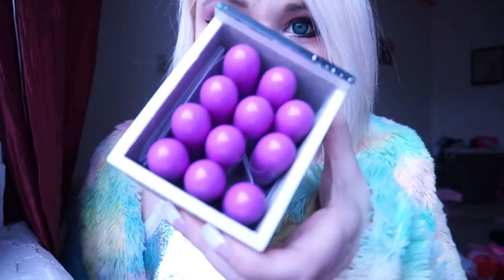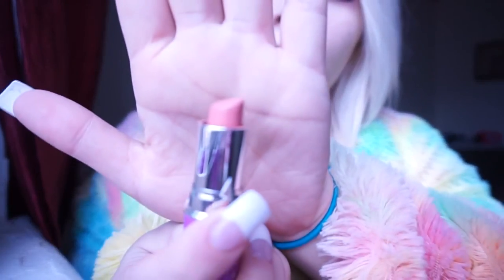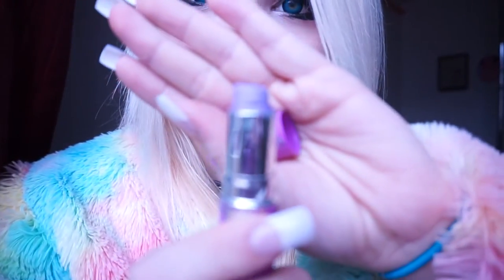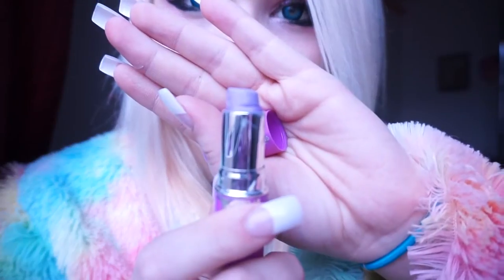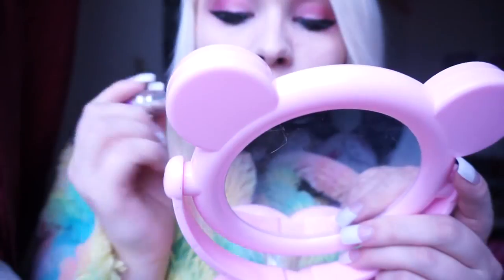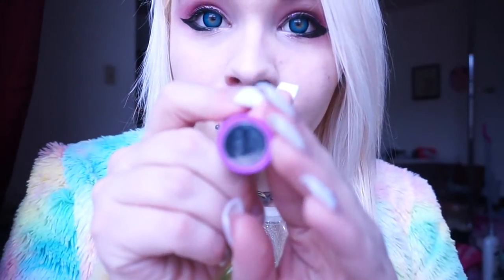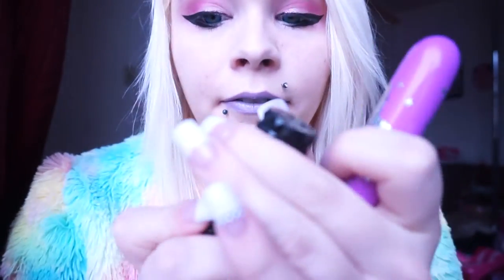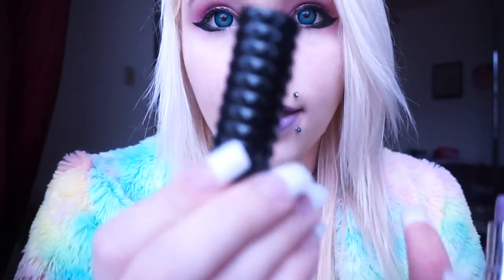Lime Crime Lipstick ~ Babette, D'Lilac, & Chinchilla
Lime Crime is one of my favorite lipstick brands! They are bright and pigmented, I have been wanting to make a video for a while. I want to show people who already don't know what Lime Crime is yet and that these lipsticks are amazing!
I only had time to make a short video, so I hope you enjoy the 3 colors I choose to show you. (Babette, D'Lilac, and Chinchilla)

- - - - - - - - - - - - LINKS - - - - - - - - - - - -